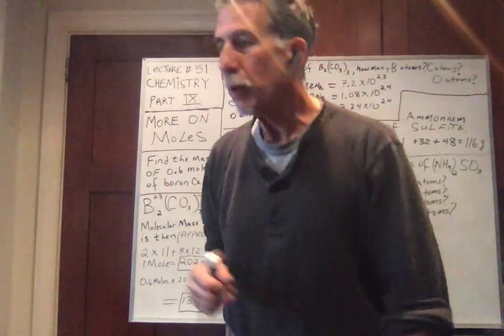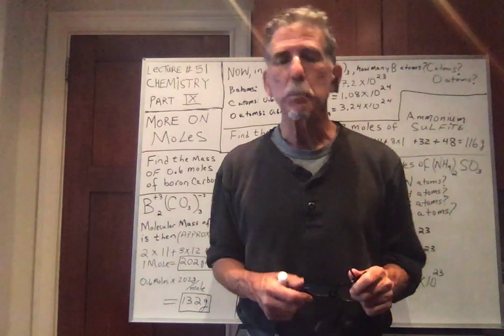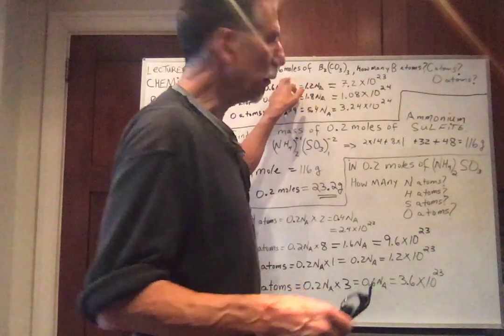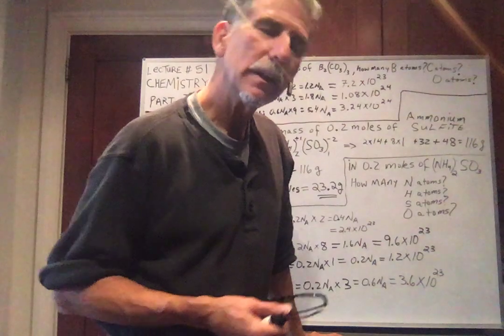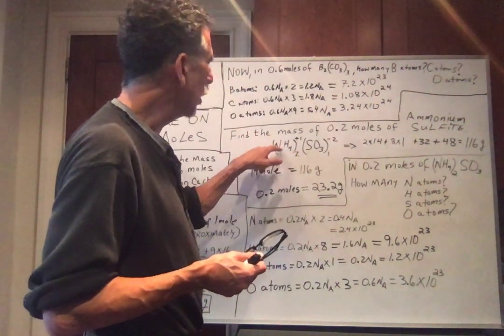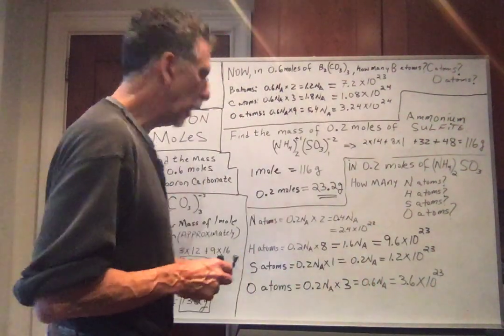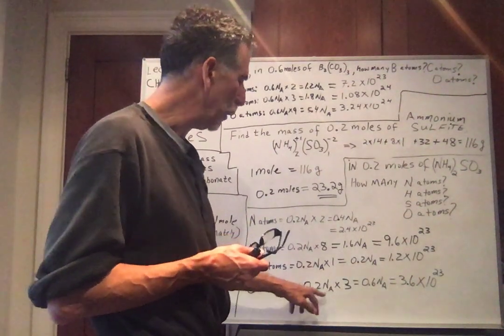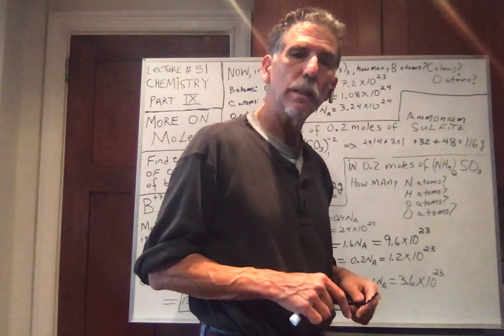LECTURE # 51 CHEMISTRY PART IX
IN THIS LECTURE, PROF. MANCINI CONTINUES THE DISCUSSION OF MOLES, WHILE WORKING OUT A FEW ILLUSTRATIVE EXAMPLES.